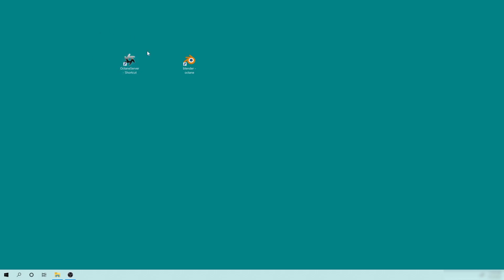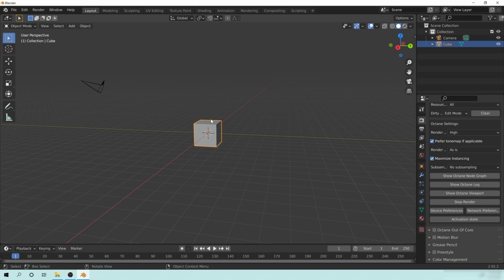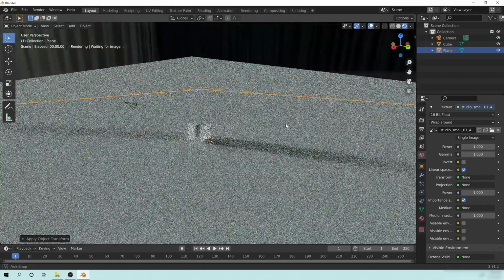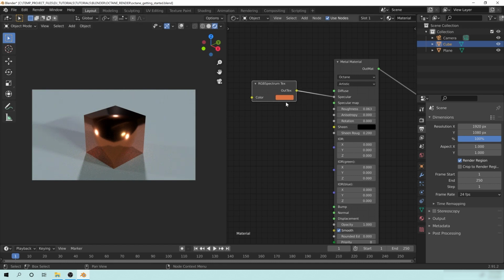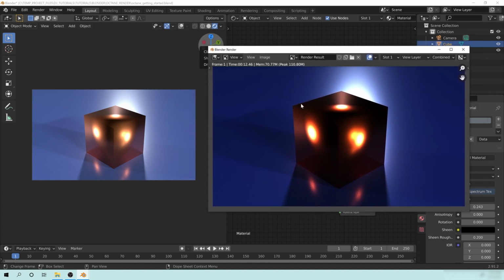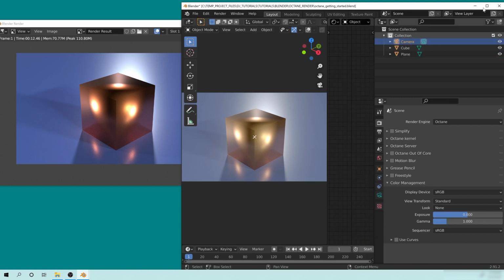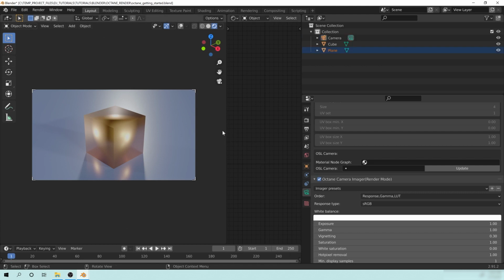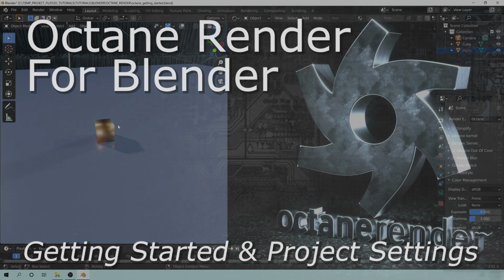Octane Render for Blender | Getting Started and Project Settings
This tutorial covers some basic project settings and is a general overview to help new users become a little more comfortable around the engines settings regarding color space, matching the viewport and final render color, changing the image properties according to colorspace, environment lighting and even a couple basic shaders. This is meant to be more of a very basic primer overview so that the later tutorials are much easier to follow.

Chapters:
Starting a New Session 00:38
Enabling Octane 01:45
Enabling Hardware 02:05
Scene Setup 02:47
Environment Lighting 04:00
HDRI Environment Image Lighting 04:41
Basic Materials 06:41
Metal Shader 07:46
Basic Glossy Shader 09:08
Viewport to Render Color Matching Problem 10:50
Matching Viewport to Render Color 11:48
Coloring the "Film" 15:01